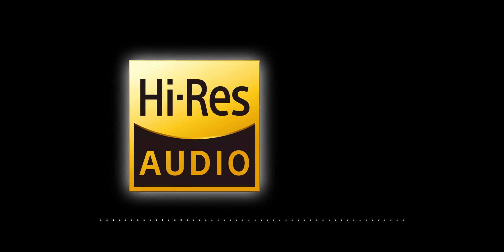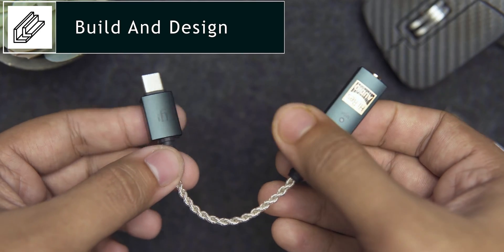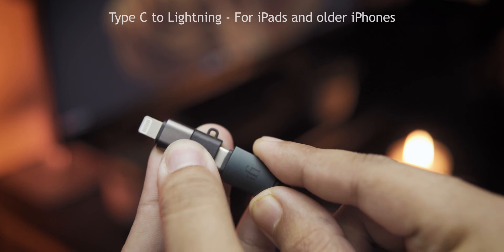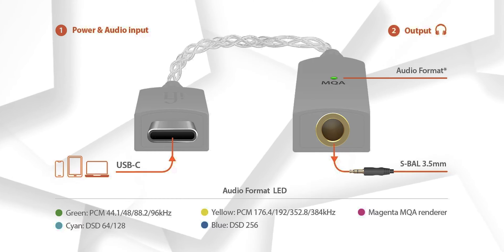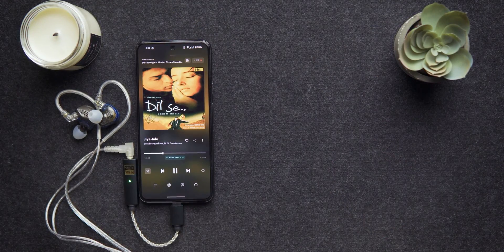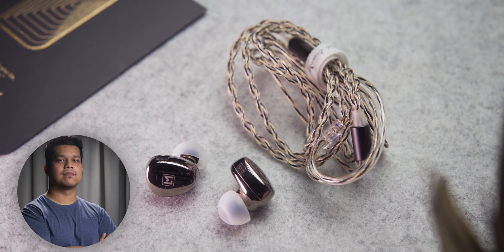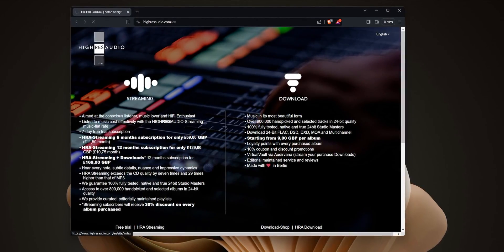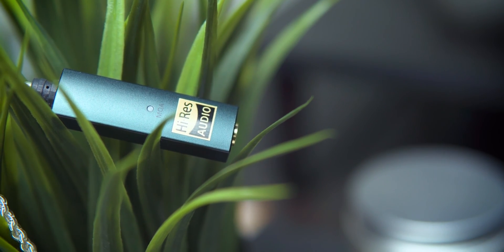The Perfect Dongle DAC for Android & iOS under $60 | ifi Audio Go Link Review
This is my comprehensive review of the ifi Audio Go Link, a dongle DAC that works perfectly on Android and iOS devices, to provide you with a pure, Hi Res Audio experience.

Like the content I produce?

Please ignore the following:

ifi Audio Go Link Review | The Perfect Dongle DAC for Android & iOS
ifi Audio Go Link Review
The Perfect Dongle DAC for Android & iOS
best dac for android
best dac for ios
hires audio
audiophile
best audiophile dac for android
best audiophile dac for ios
hi res audio for android
hi res audio for ios
rohitagni
mukherjee
best dongle dac under 4000 rupees
best dongle dac under $50
best dongle dac under $60